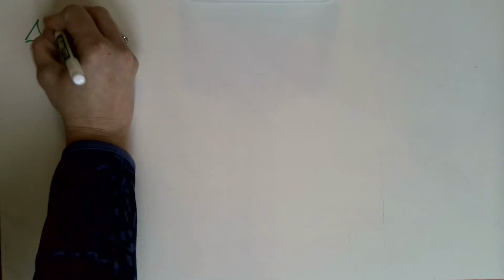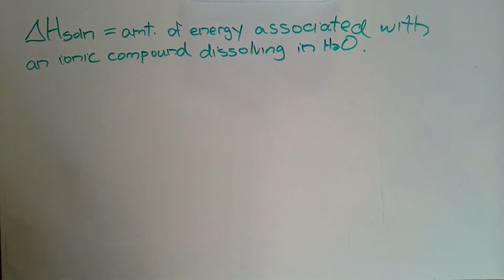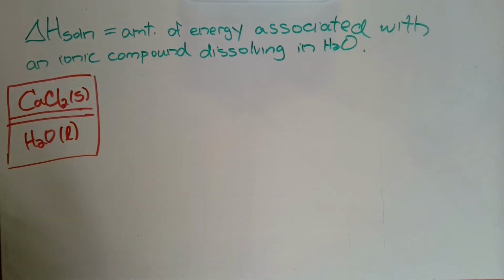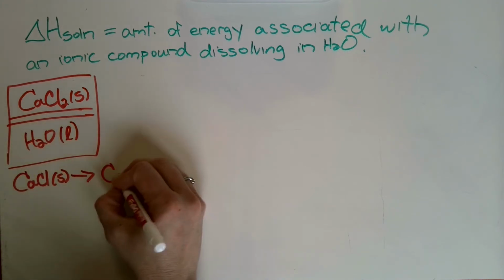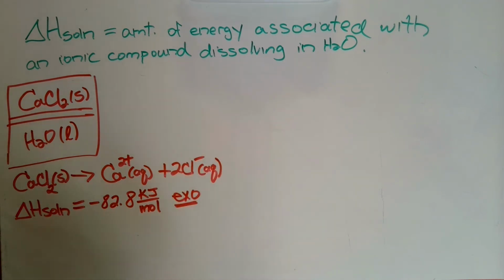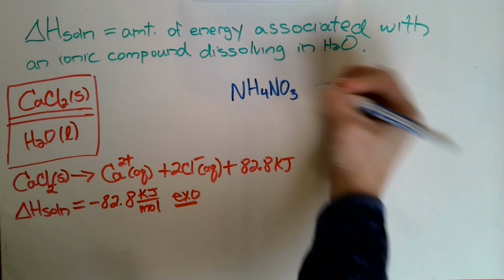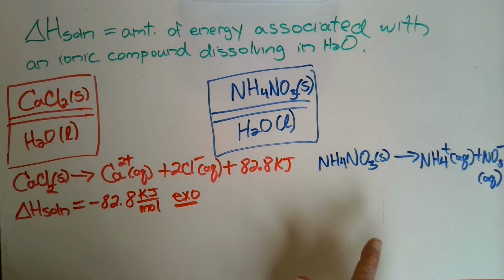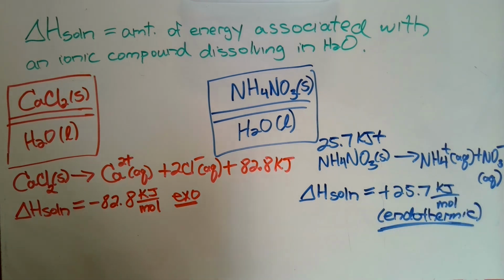Hot Pack Cold Pack explained